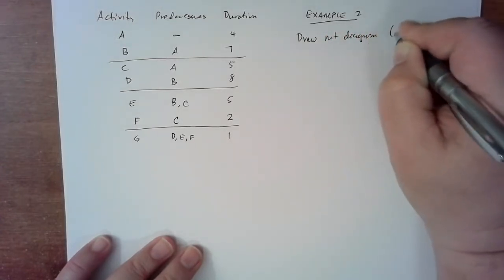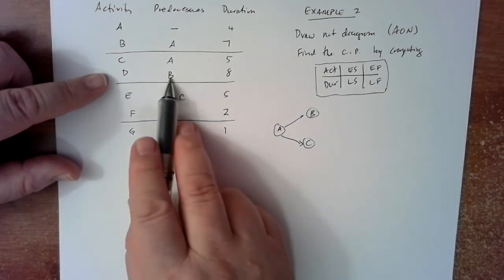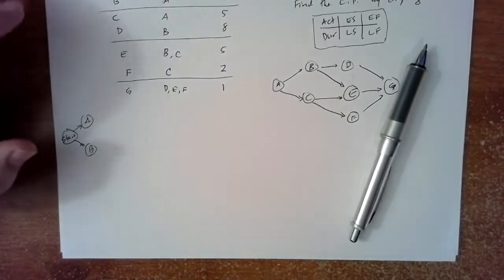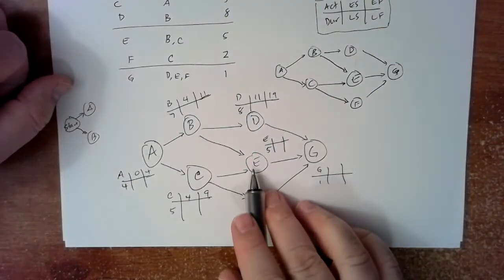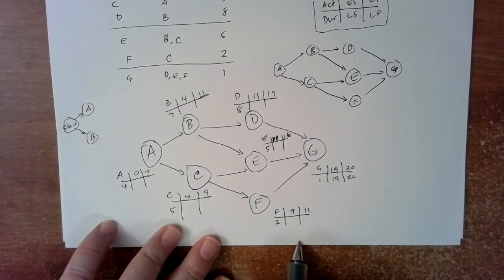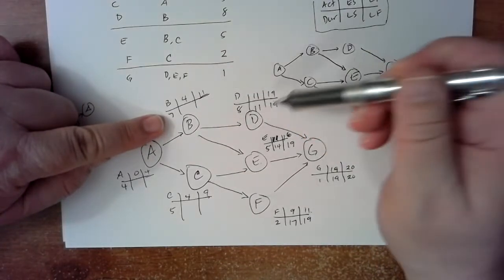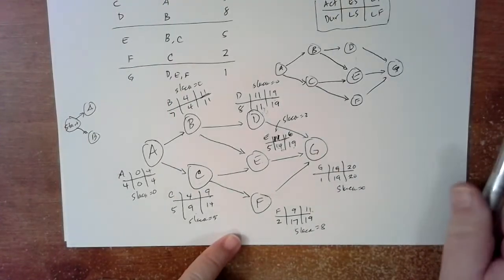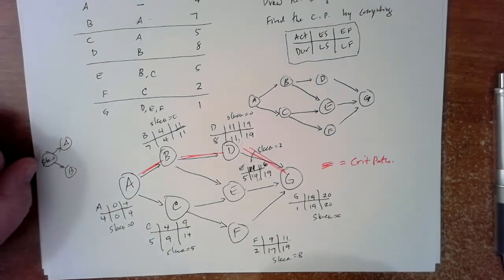OR-038 An example - Find the Critical Path for a given project.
In this video, we finish Section 8.4 of Winston's Operations Research text with a full example of how to build the network for a project, then how to find its critical path.